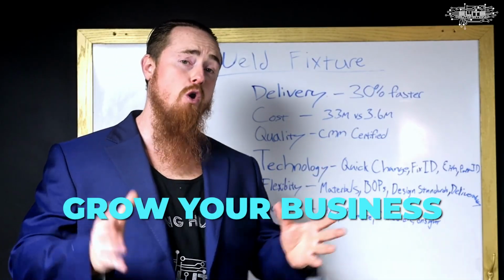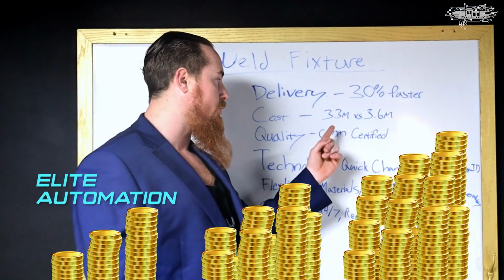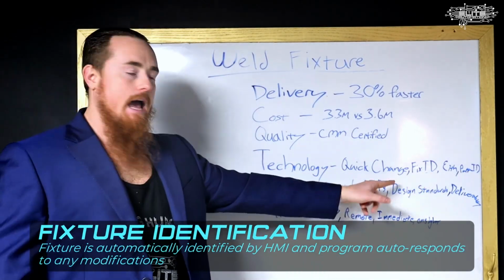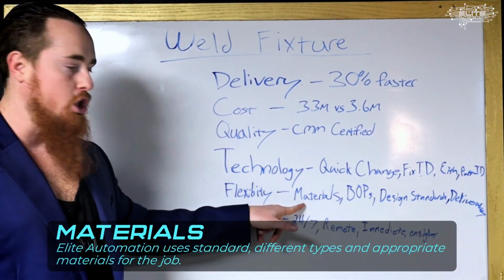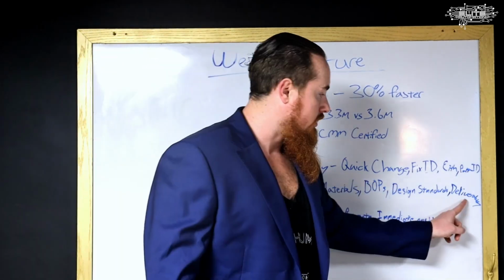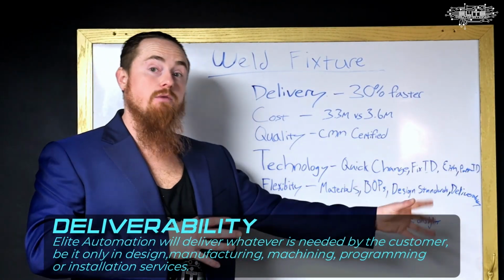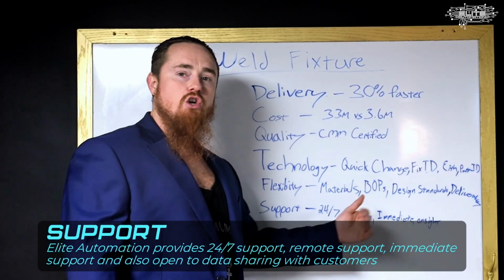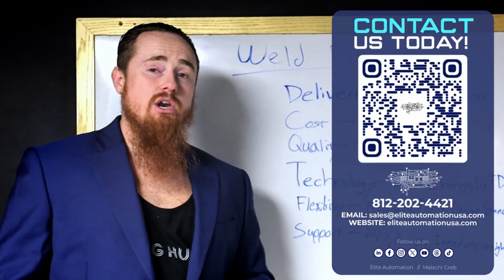Weld Fixture Game Changer: Speed, Cost, & Quality UNLEASHED!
Are you TIRED of slow delivery times, inflated costs, and mediocre quality from your weld fixture providers? It's time to STOP settling! We're not just another provider; we're REVOLUTIONIZING the industry.

Here's why you NEED to pay attention:
Unbelievable Delivery Speeds: Imagine 30%+ faster delivery times. We've delivered projects in 24 weeks when competitors quoted 30+! We get your production line moving FASTER.
Cost Crushing Efficiency: Save MILLIONS! We've deployed projects at $3.3M while competitors were at $3.6M and beyond. Your bottom line will thank you.
Uncompromising Quality: CMM certified, every time. We don't cut corners. We deliver superior quality that exceeds even our own high standards.
Cutting-Edge Technology: Quick changeovers, fixture & part ID, Ethernet connectivity – we integrate technology to BOOST your efficiency.
Ultimate Flexibility & Support: From design to deployment, we tailor our solutions to YOUR needs. Plus, 24/7 immediate remote support to keep you running.
Global Presence: We are a global company, and we are ready to partner with you.
We're not just promising results; we're DELIVERING them. We're one of the fastest-growing weld fixture providers in the world, and we're ready to help YOU grow too.

EliteAutomationUSA.com
Evansville, In